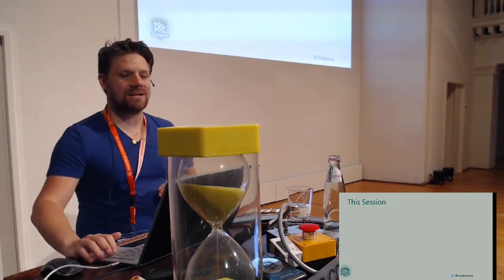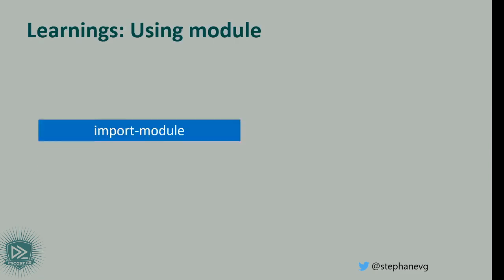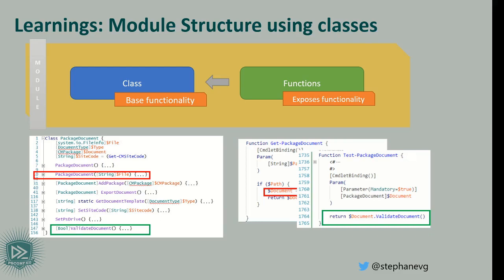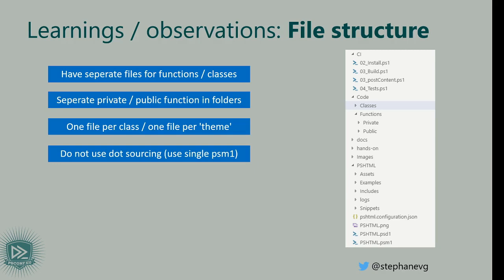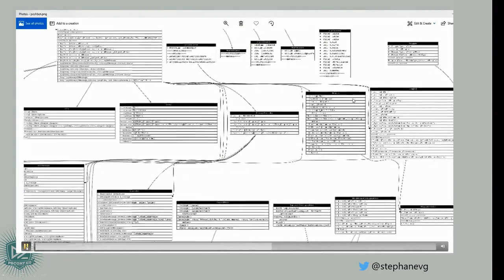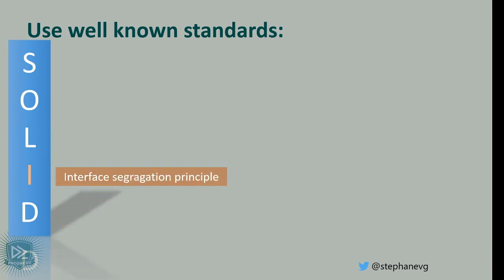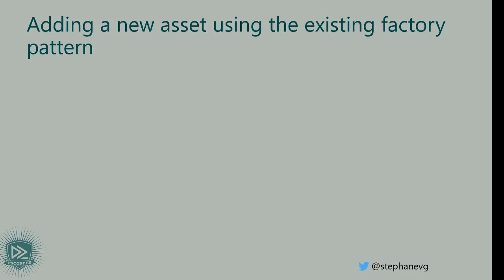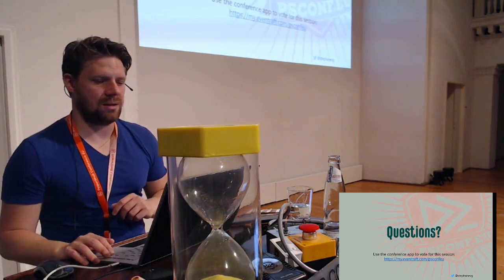Stéphane van Gulick - Learn Classes with Class {}